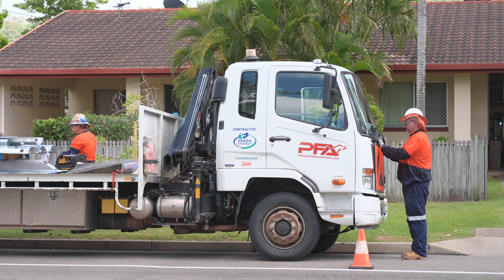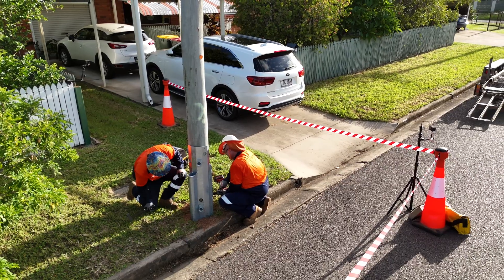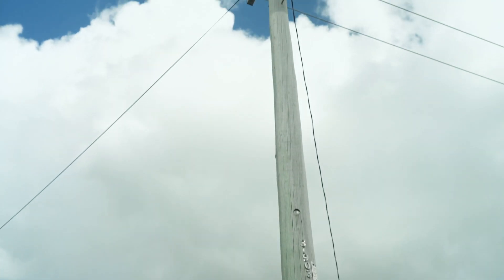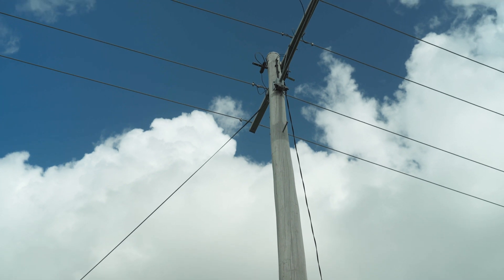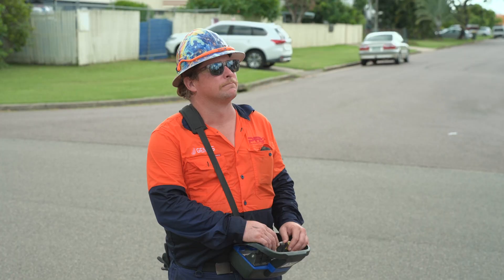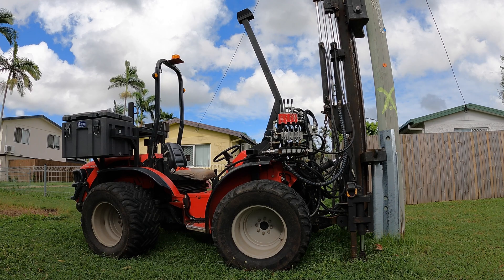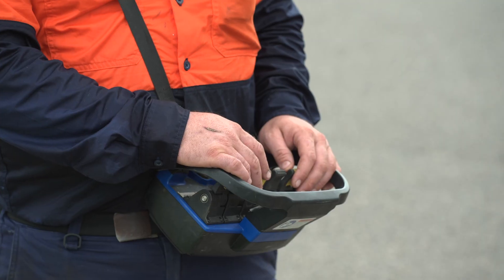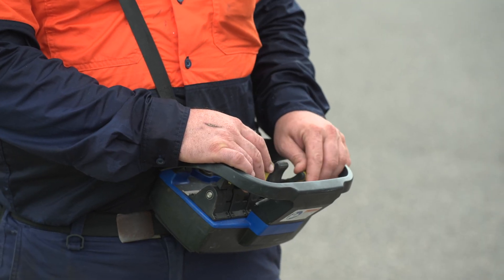Genus-PFA: Leading Safety Innovation in Pole Reinforcement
Meet Wal - a QLD-based Crew Leader with Genus-PFA - as he discusses the innovative way in which the team have engineered safety risks out of the pole nail installation process.

Founded in 1992, PFA (now Genus-PFA) is a specialist provider of electrical pole inspection and reinforcement services to Tier 1 customers across Australia; with a national team of highly specialised and experienced people.

Welcoming PFA into the Genus Group allowed us to expand our capability into a highly niche service for Tier 1 customers, allowing Genus to provide a full lifecycle service offering across pole inspection, reinforcement and replacement.

Connecting the Future. Together.